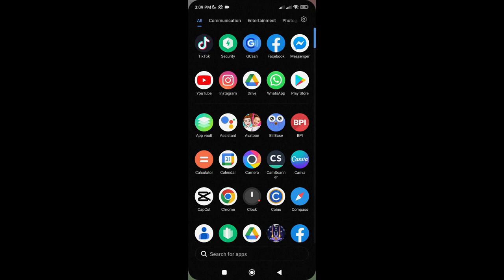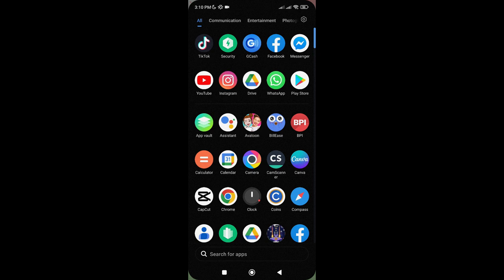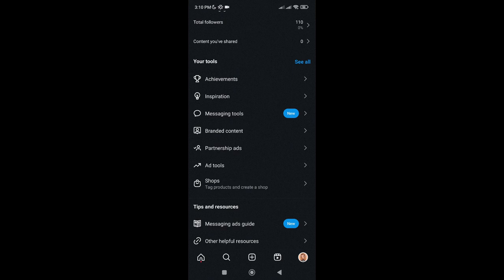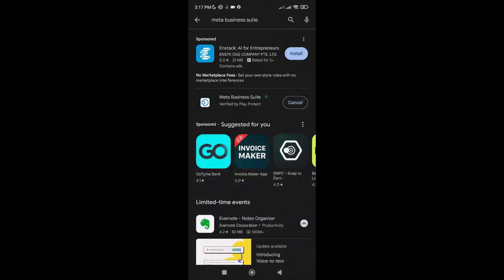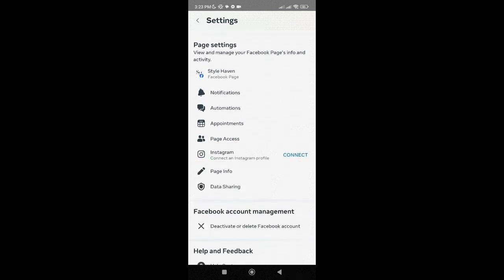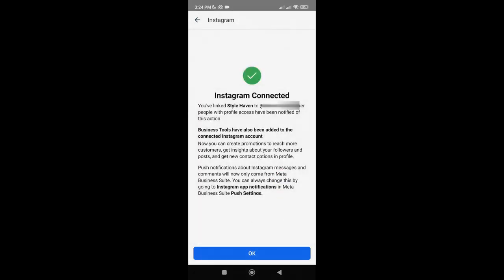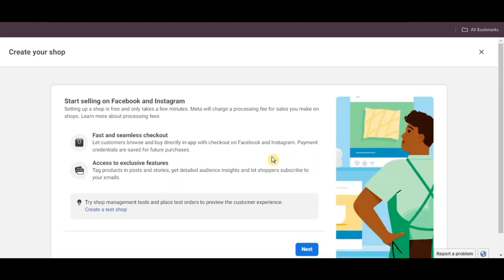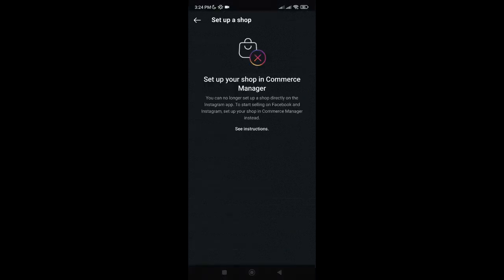How to Add Shop Button on Instagram (Best Method)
Learn the best method to add a shop button on Instagram in this quick and easy tutorial. Boost your online business with this simple step!